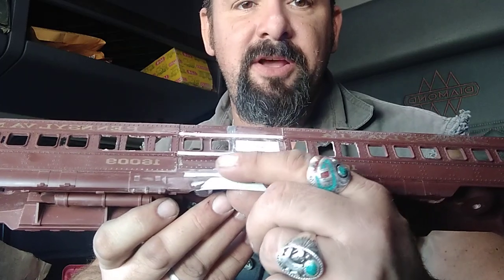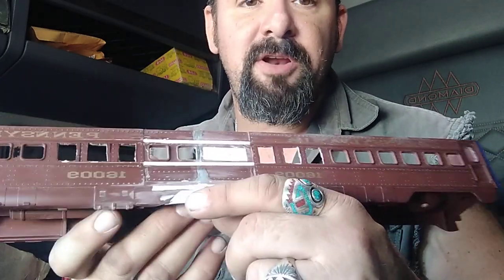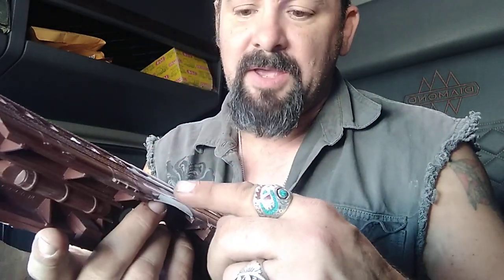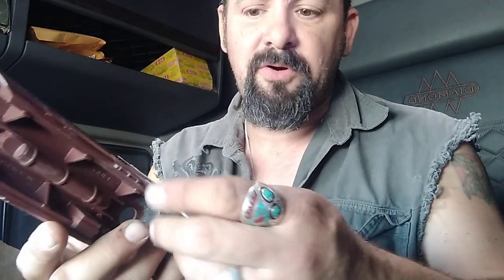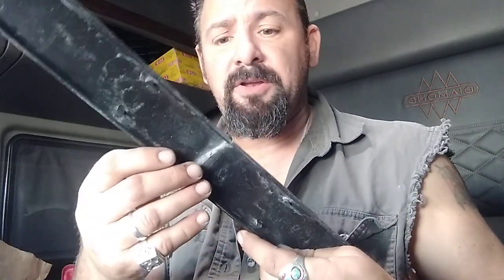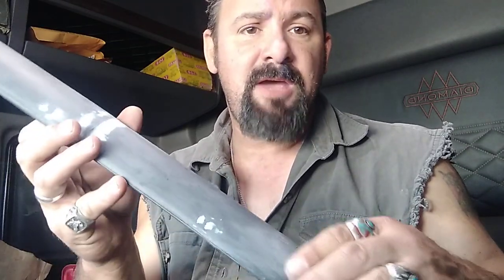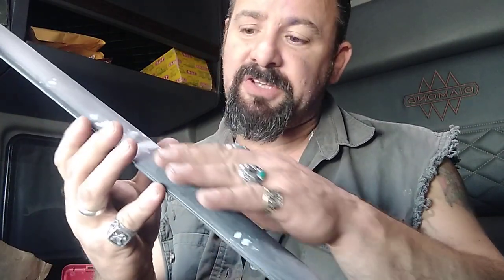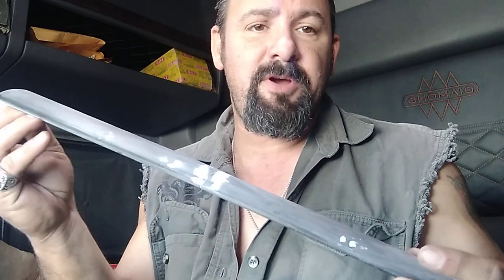quick update on the o scale kitbash